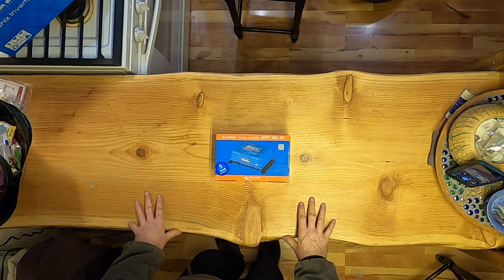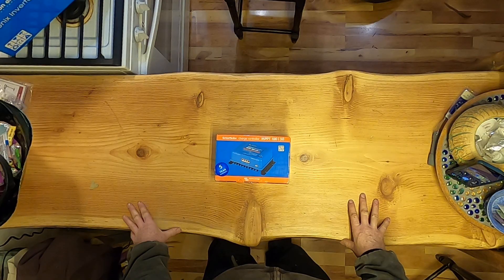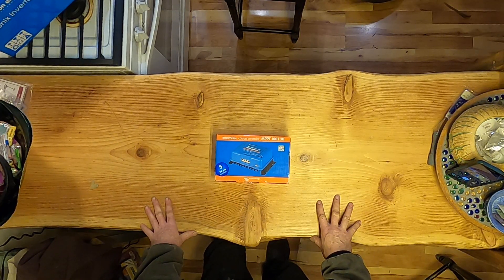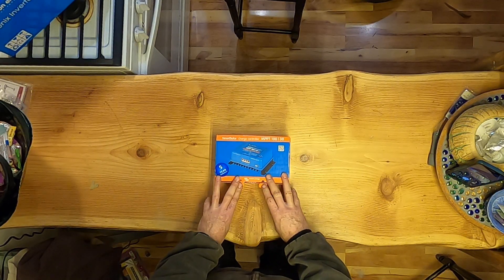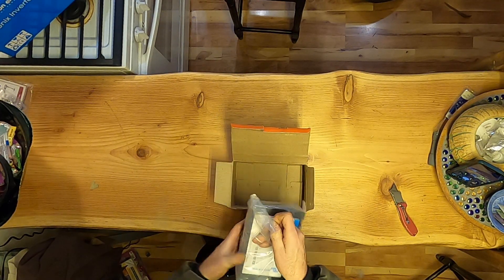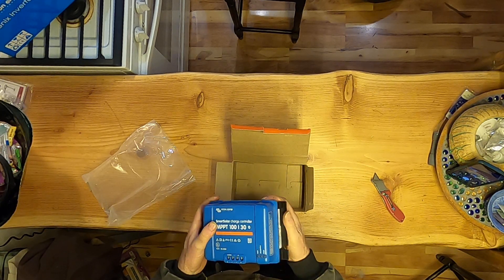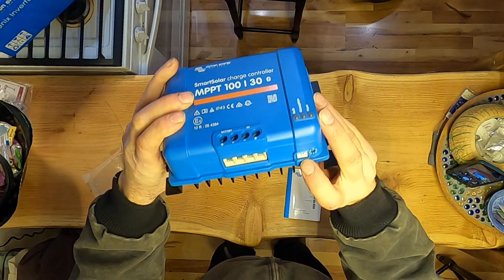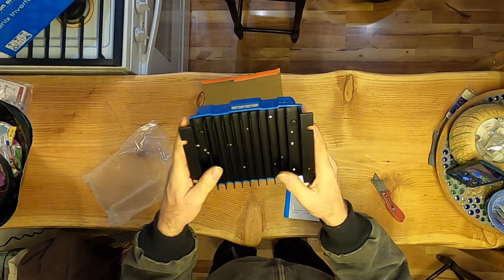12V Toolbox #2 Victron SmartSolar 100/30 MPPT Charge Controller Unboxing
Part 2 of my series on building a portable 12V Lifepo4 all in one electric energy system in a toolbox.